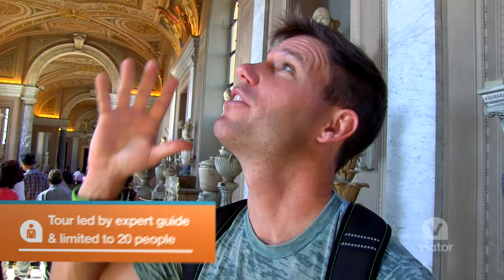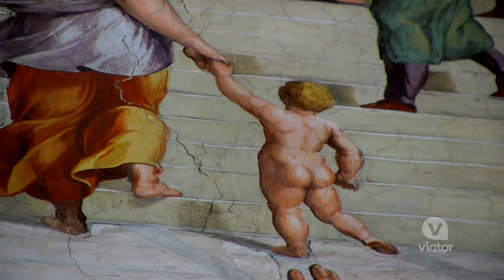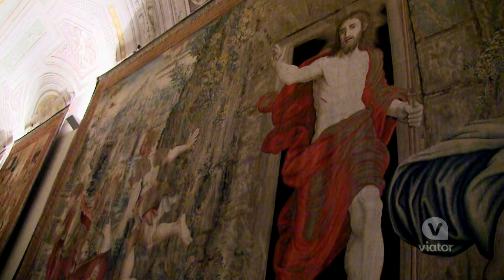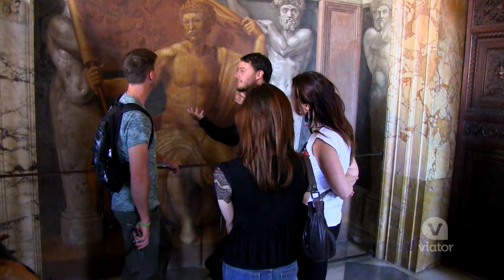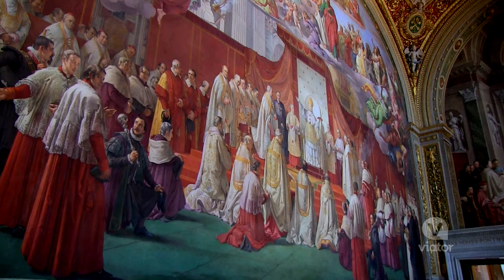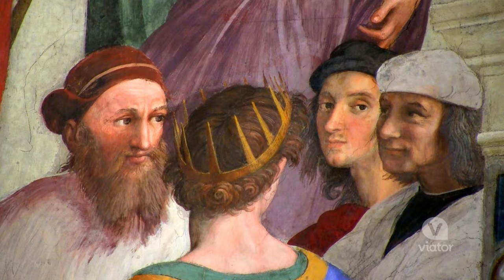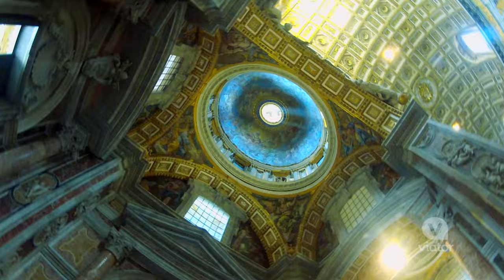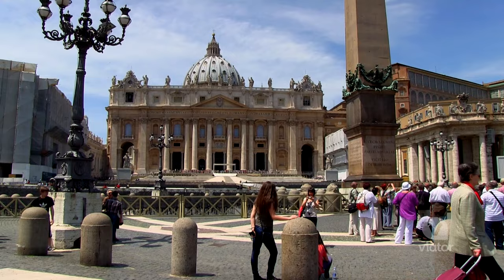Vatican Museums and Sistine Chapel Skip-the-Line Walking Tour in Rome, Italy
Get into the Vatican Museums and Sistine Chapel quicker with a skip the line walking tour in Rome.

See top Venice attractions on this comprehensive Best of Venice walking tour! Visit sites like the Rialto Bridge and Piazza San Marco and enjoy skip-the-line access to Basilica di San Marco.